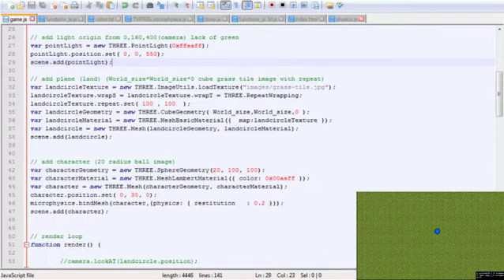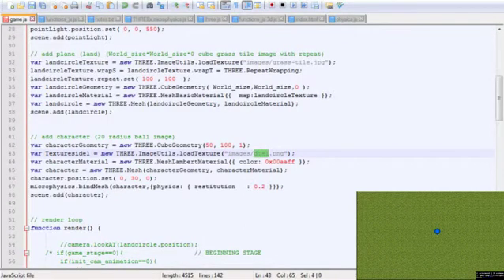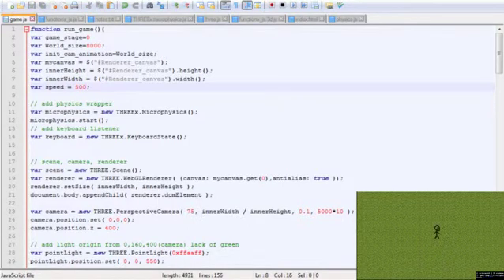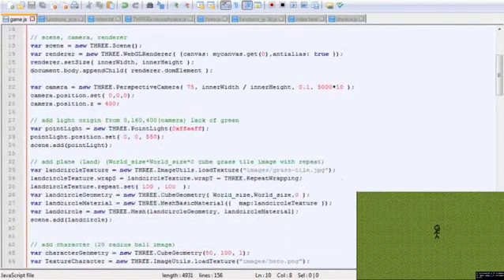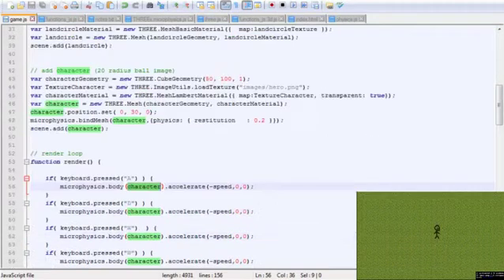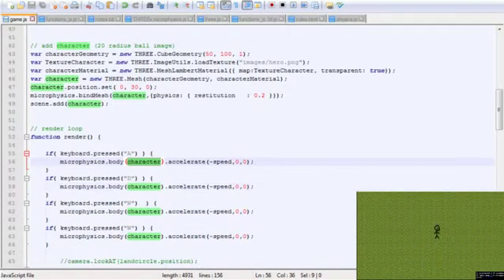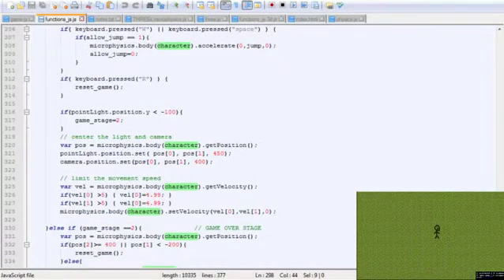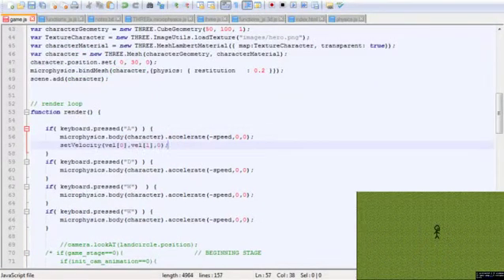Webgl Game Development - 2 / 6